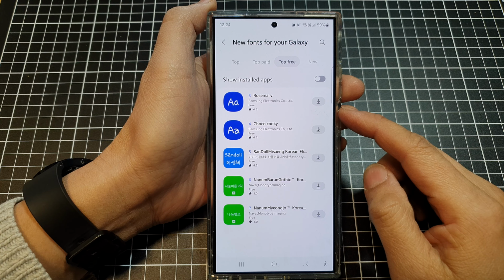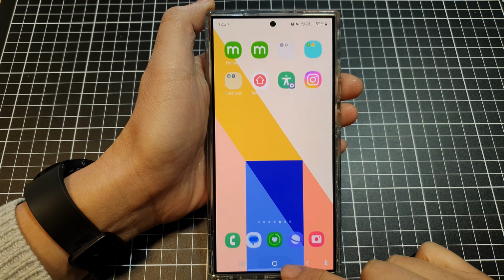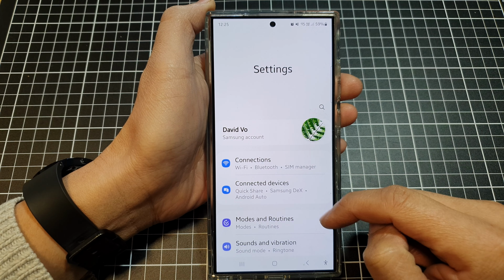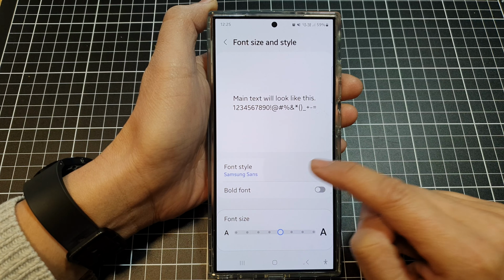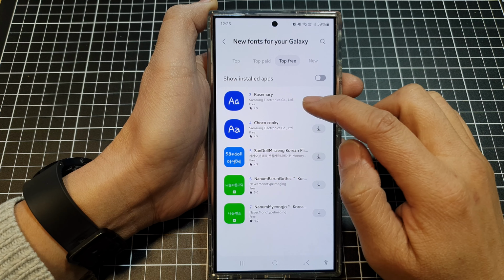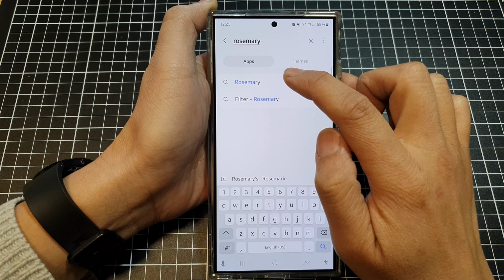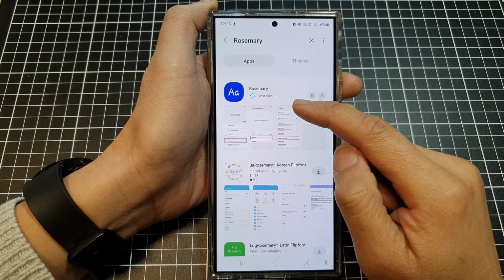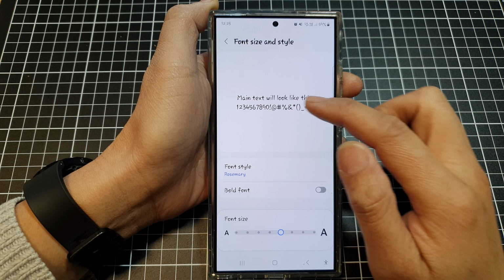Galaxy S24/S24+/Ultra: How to Get the Missing Rosemary Font - One UI 6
In this video, I will show you how to get the missing Rosemary font on the Galaxy S24/S24+/S24 Ultra with One UI 6.

Did your favorite Rosemary font disappear after updating to One UI 6 on your Samsung Galaxy S24? Worry not, for the font is not gone for good! This quick powerful tutorial will show you how to get back the missing Rosemary font and other classic fonts on your S24, S24+, or S24 Ultra.